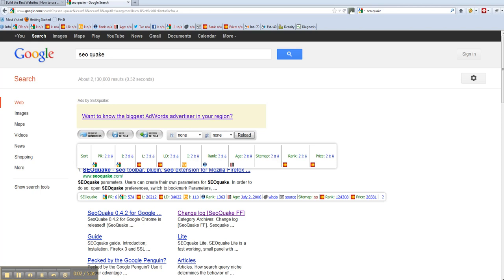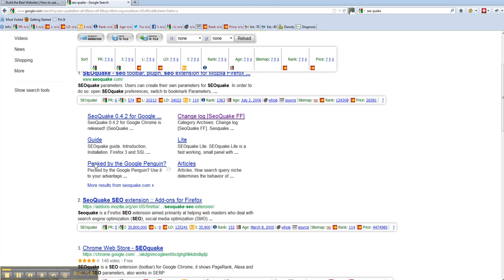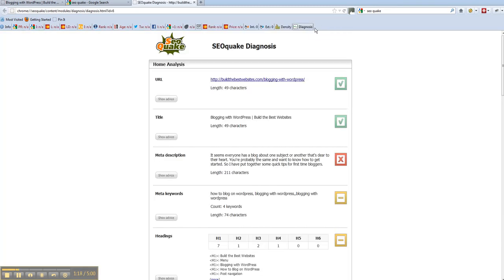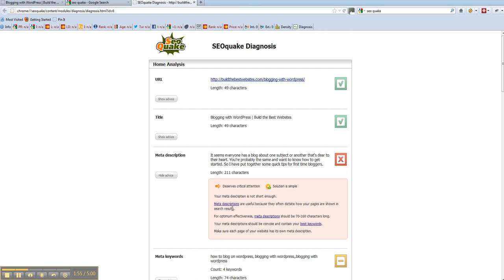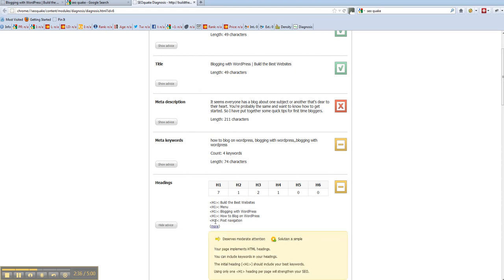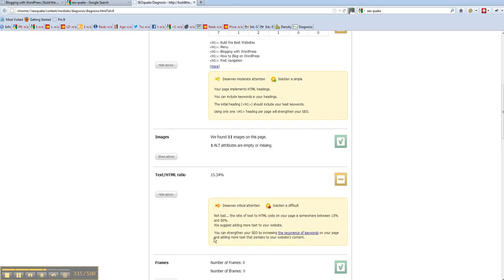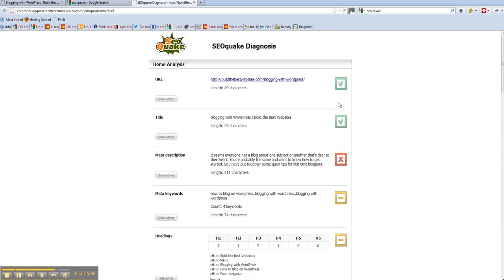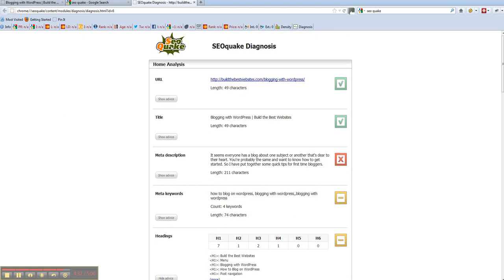Keyword Tools | SEO Quake | Andy Moore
How to use Keyword Tools and SEOquake.

Short overview of Keyword Tools SEOquake toolbar with Andy Moore. How SEOquake can help us with Keywords and how to improve our on-page SEO using Google for our Keyword research.

Here is a brief overview of how to use the Keyword Tool SEOquake. It is an Add-on for Firefox, Chrome and other browsers and sits at the top of your website. If you look above this post and you have SEOquake installed, you will see it.

The reason we use SEOquake is for the Diagnosis of our Posts and/or Pages on our sites. We need this to see where we are going wrong with our SEO and which Keywords to use. As you will see in the video above, it will show us how to improve our posts for SEO and Keyword optimization. It will break down the parts of the posts, and our whole sites, and  step by step, tell us what's wrong and most importantly, how to improve it.